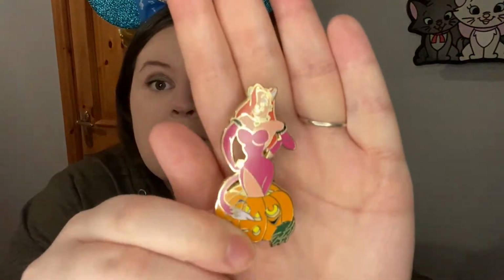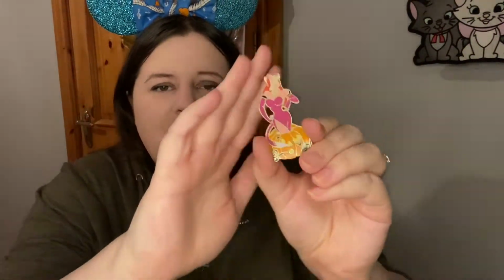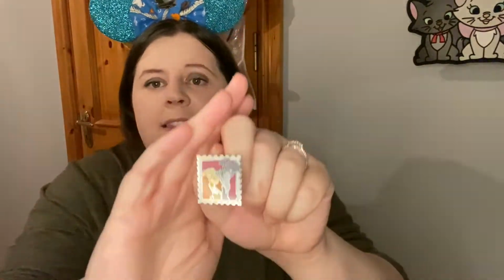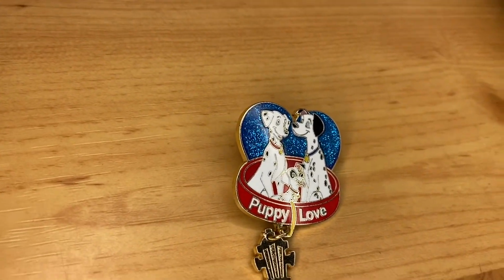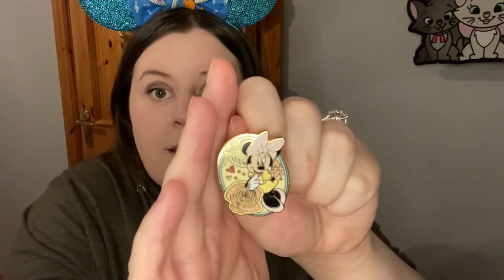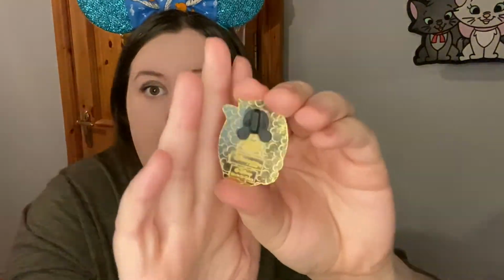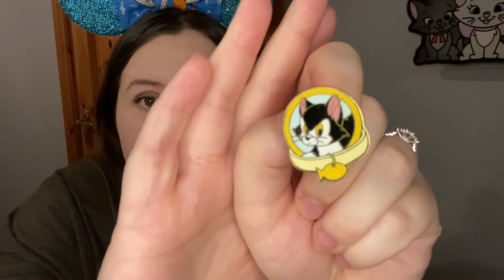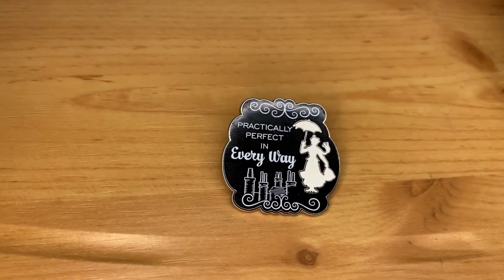Disney Pin Mail (October 2020)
Hi! I just wanted to share some of the pretty pins that I received in get the past week or so. I’m slowly building up my Disney pin collection so I hope you enjoy 💕 if Disney collections, hauls and unboxing videos are your cup of tea then please subscribe, I’d love to have you 😀✨

My channel Instagram: CollectionsNeverComplete